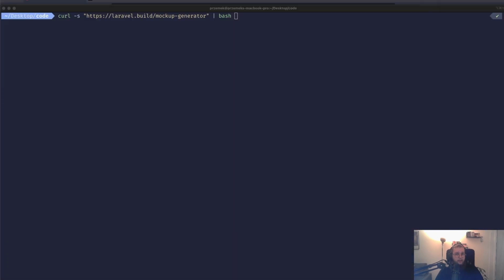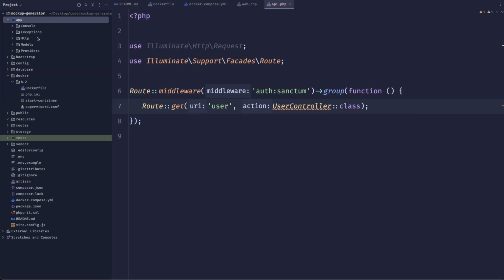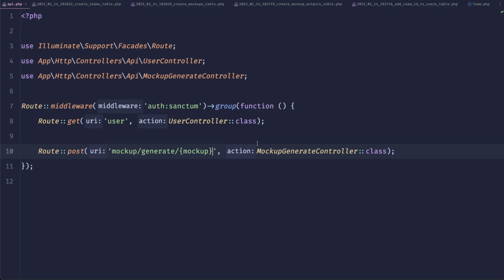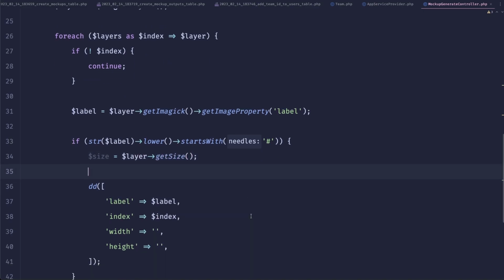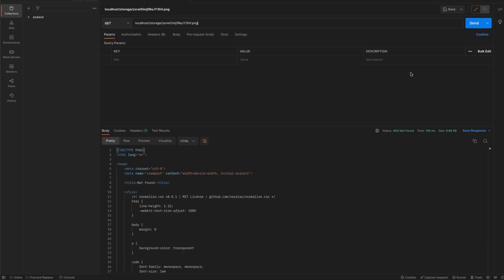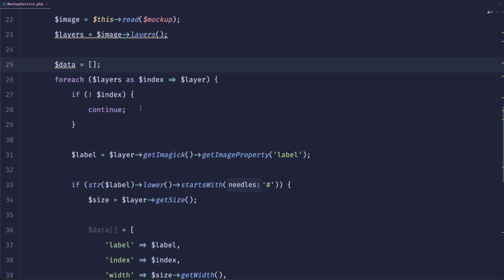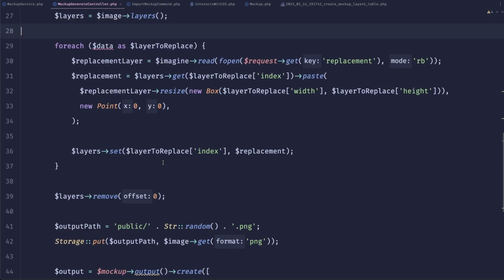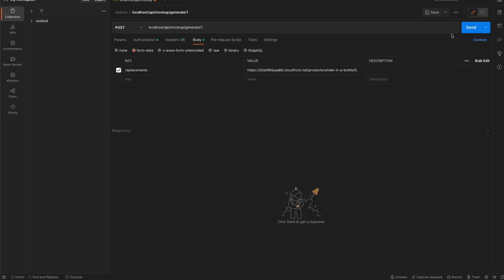Laravel SaaS Idea: Mockup Generator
Goooooooooood mornin'!

Today we'll be building a mockup generator - something that I needed for my personal use. Hope you guys will enjoy it!